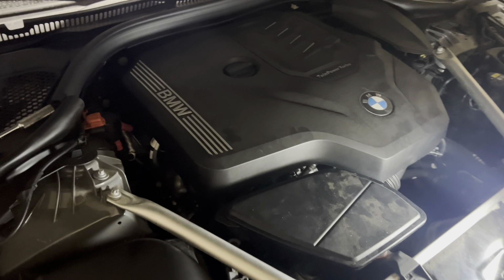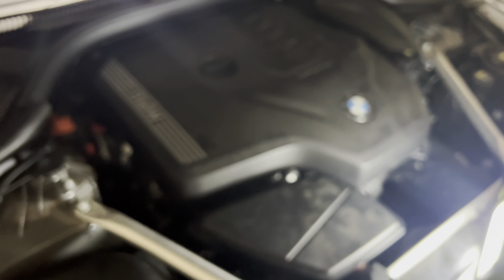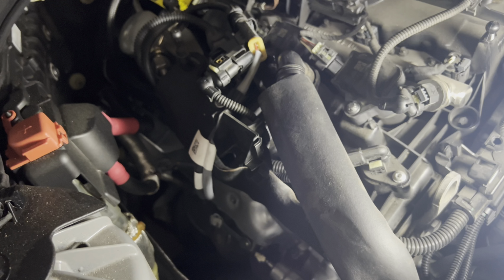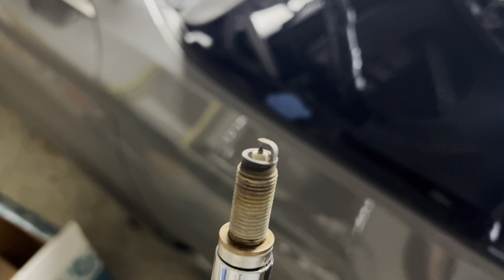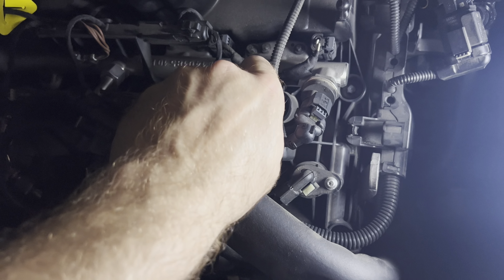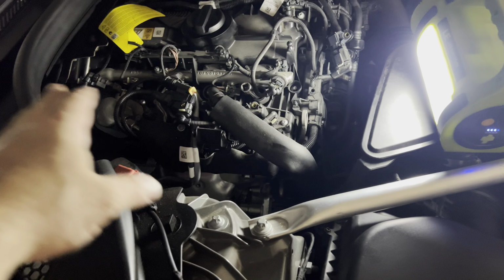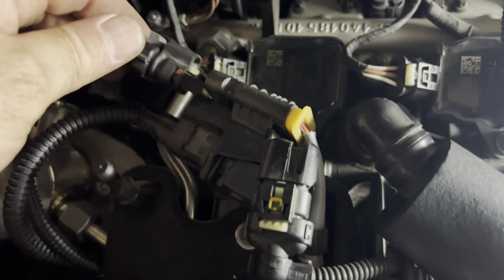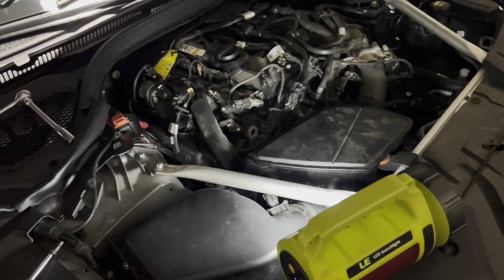DIY: Replace Spark Plugs BMW 530 b46 / b48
Hello DIY’ers

Today I show you how to replace spark plugs on your bmw equipped with a b46 or b48 engine (same process for b58). This particular car is a 2021 bmw 530i but this engine powers many bmw models like 320i 330i 230i X1 X2 X3 430i etc.

The process is very simple but requires a special spark plug socket. I bought mine from here:

Good luck and happy motoring! :-)